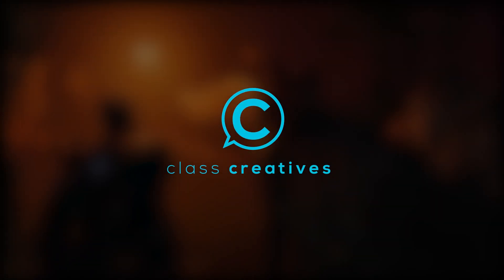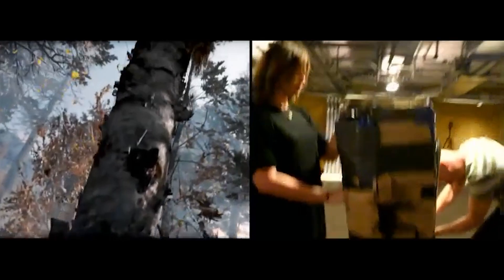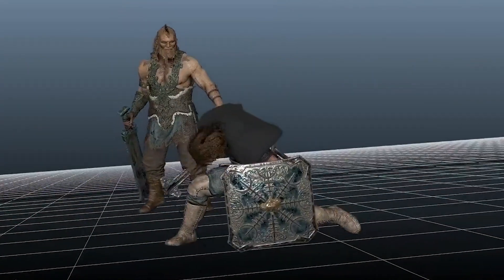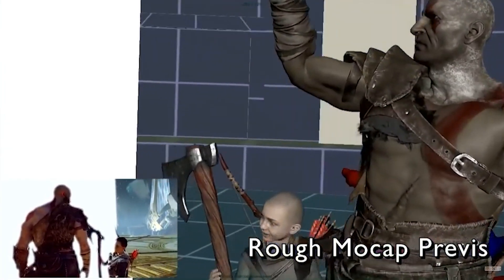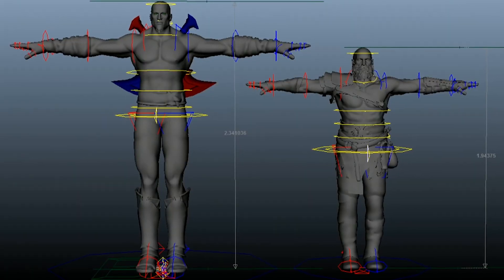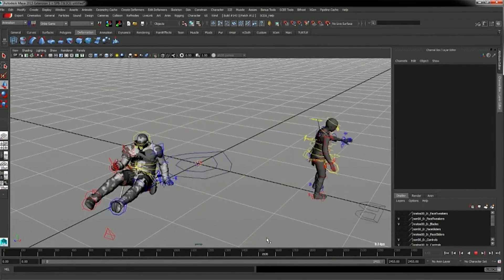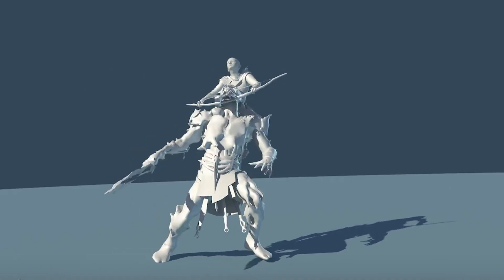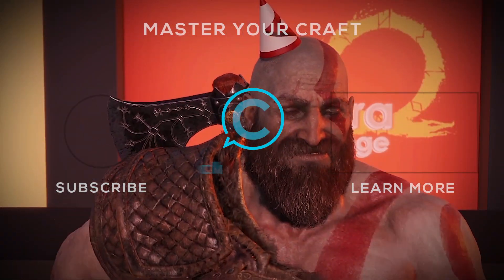How God of War Ragnarok Uses Autodesk Maya for Making Animation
How does God of War Ragnarok use Autodesk Maya to create animation?

Learn how AAA games such as God of War Ragnarok utilize Autodesk Maya and industry workflows with motion capture, rigging, and more!

30 Days Free via Links -

Timestamps

00:01 God of War & Autodesk Maya
00:30 Cinematics overview creation process with live action planning
01:25 How to learn Maya Animation to create God of War quality animations
01:57 Ragnarok reusing animations from 2018 God of War
02:55 Complete Animation process for God of War
03:33 Motion Capture Layout
04:26 Motion Capture Actor Stage Reference Footage
05:16 PS3 vs PS4/5 Kratos character rig comparisons
05:45 Mobu (Motion builder) data imported to Maya
06:16 Character mesh manager/Deformation mesh
06:46 Facial mesh Ps3 vs Ps4/5 comparisons
07:03 Facial motion capture F.A.C.S.
07:23 Importance of Maya vs other 3D software and studio art tests
08:11 Conclusion

Understanding hotkeys to animate quickly

Animation foundation instruction animations: Ball Bounce, Pendulum, & Basic Body Mechanics

Animating a production ready Idle, Run, Walk, Jump quickly and efficiently

Applying for animation jobs in the industry and what recruiters at top tier studios look for in a demo reel